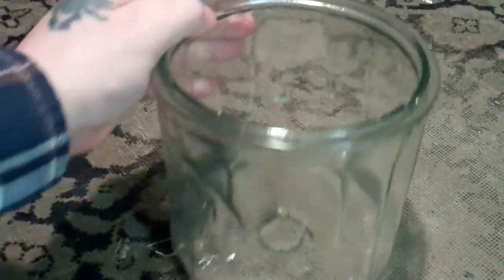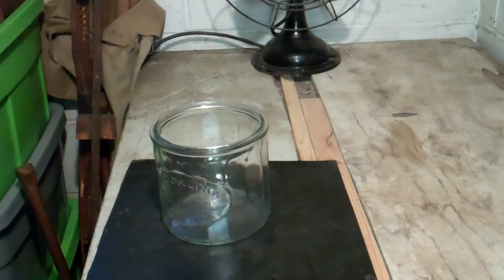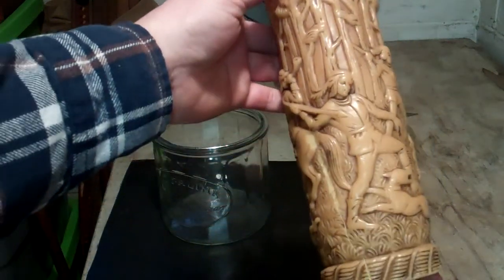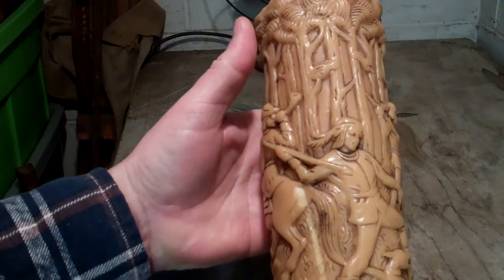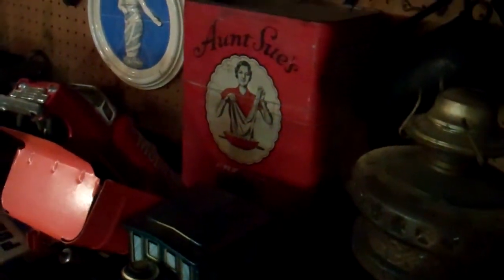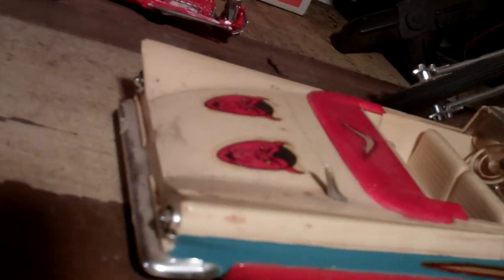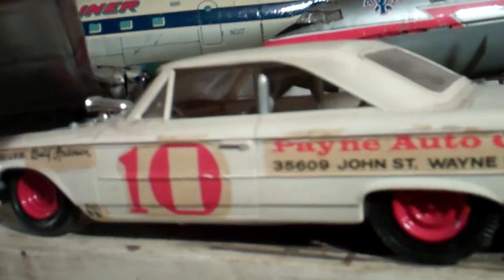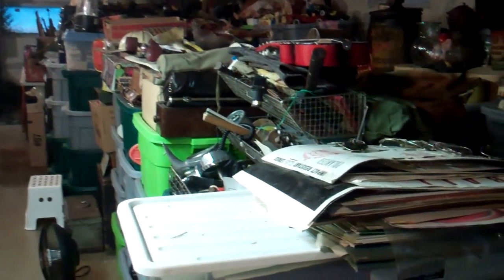METAL MIKE Junk antiques! trade!! Antiques and junk for your german helmet!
American HEY NOW!! Reality Dumpster Picking Rant Pickers! Alley cat are you a collector? a dealer? a picker? do you buy and sell antiques and Vintage Items? Iam searching for German ww1 and World war 2 helmets ect. iam wiling  to trade!!   I will load you up! help me downsize!!